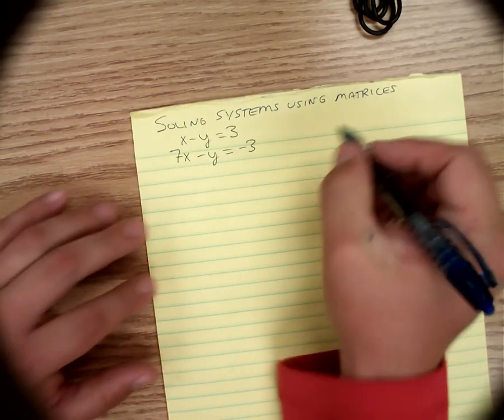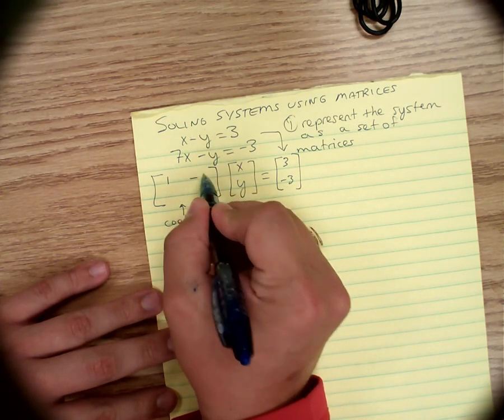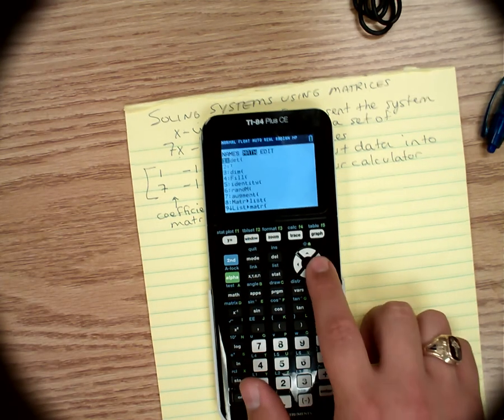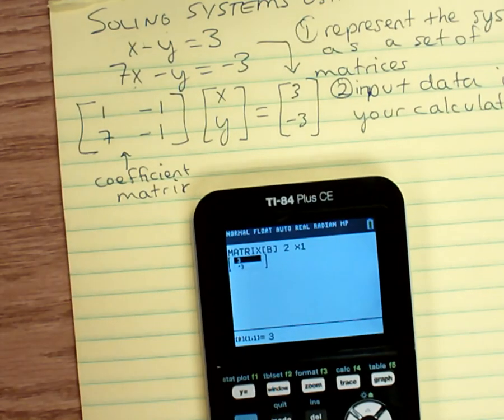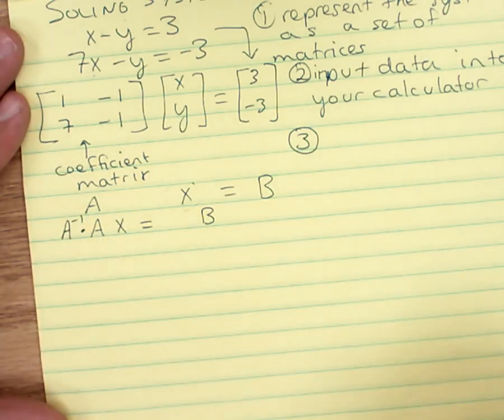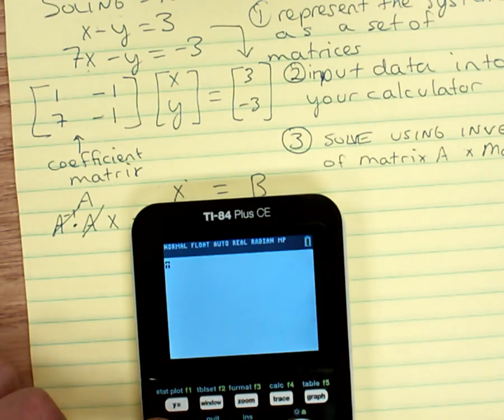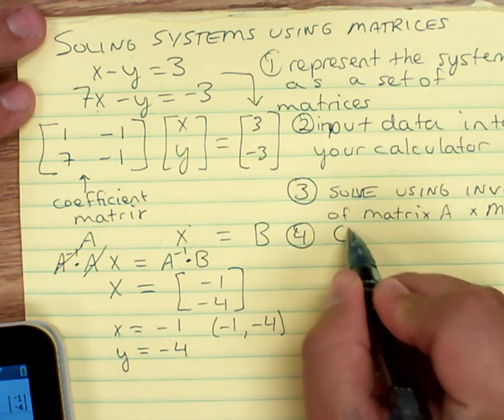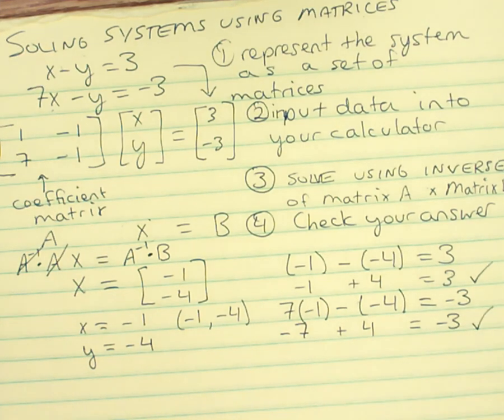Solving Systems Using Matrices